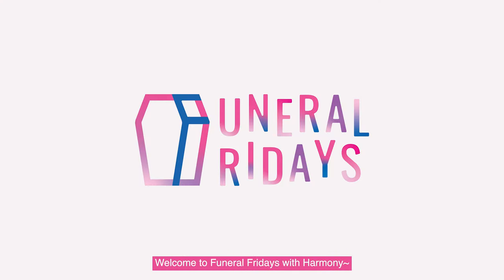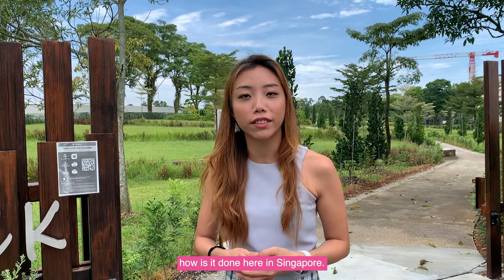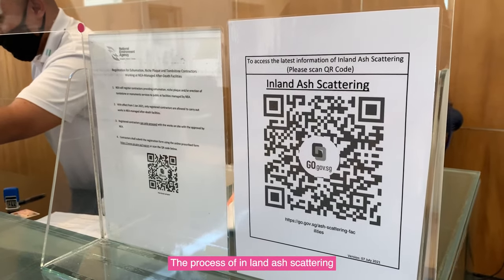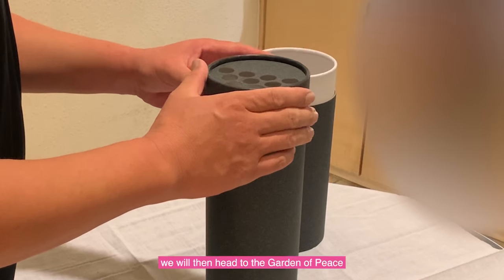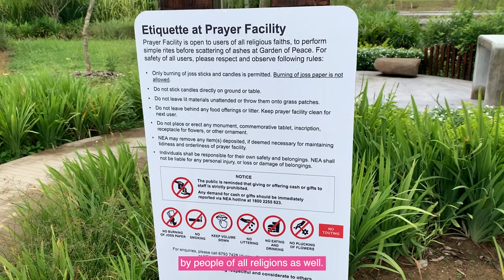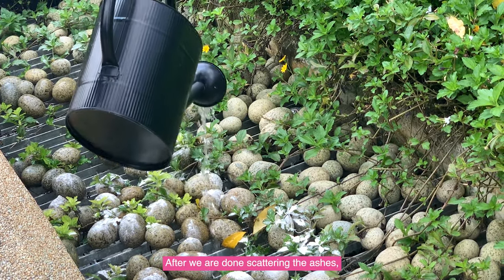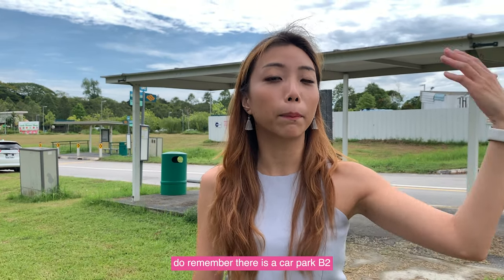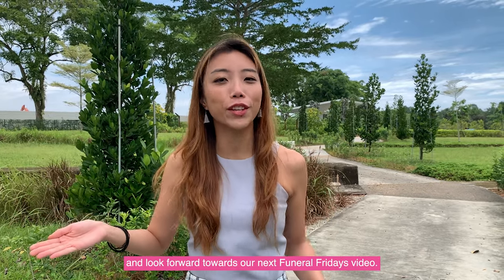Ep19: Inland Ash Scattering (Garden of Peace) | Funeral Fridays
Inland ash scattering is formally introduced in Singapore in 2021 to provide families with an alternative to scatter the ashes in a garden at Choa Chu Kang.

You don’t have an individual plot of land but rather all ashes will be consolidated together at a specific area and then buried in the soil only when the area is filled up! How cool is that! ⚰️⚰️⚰️